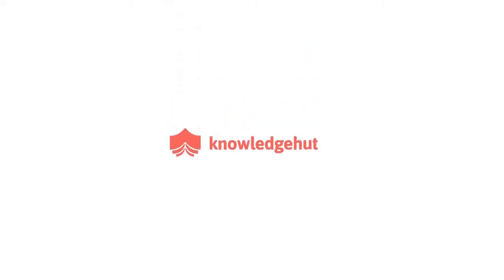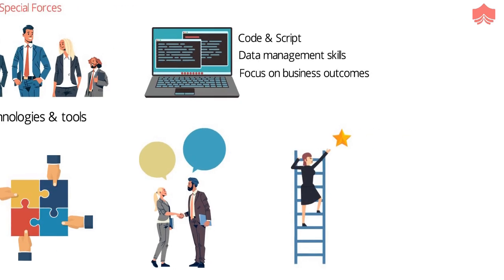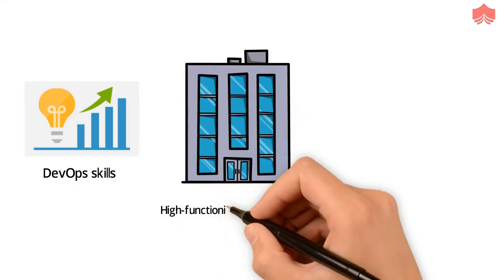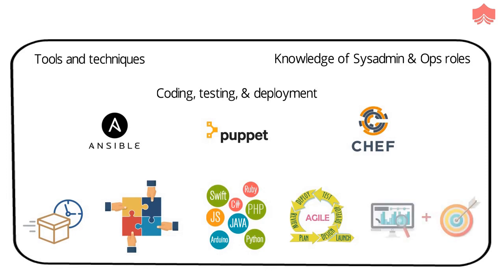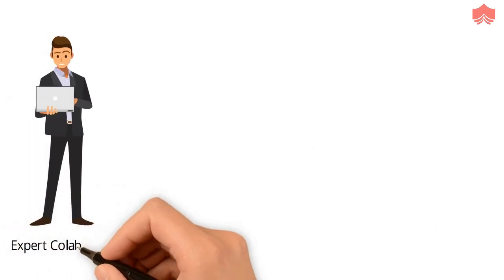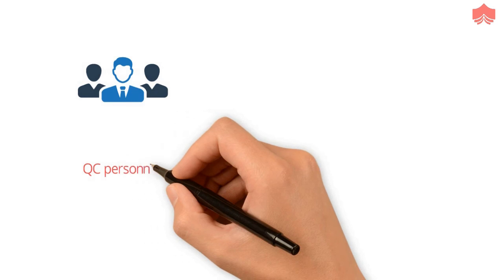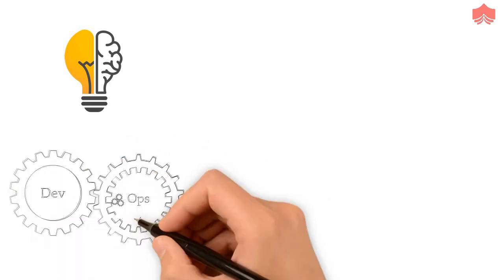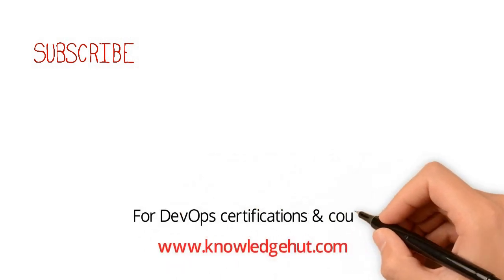Who is a DevOps Engineer | Must Have Skills for DevOps | DevOps Engineer Roles | Knowledgehut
In this DevOps Engineer video, you’ll get to know Who is a DevOps Engineer. What are the skills that are must-have for a DevOps Engineer, the roles and responsibilities of a DevOps Engineer in their day to day activities and Why companies need DevOps Engineers?

Key Topics
1. Who is a DevOps Engineer
2. Characteristics of a DevOps Engineer
3. Roles of DevOps Engineer
4. Importance of DevOps Engineer